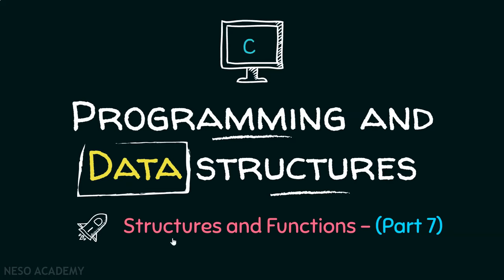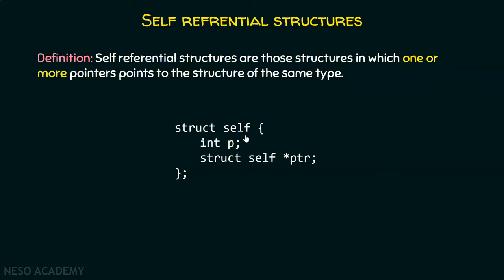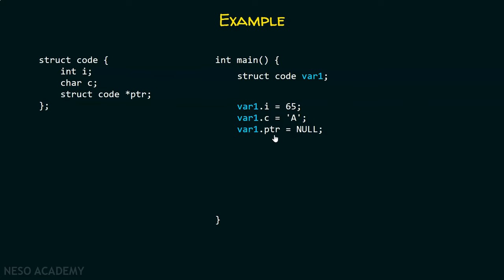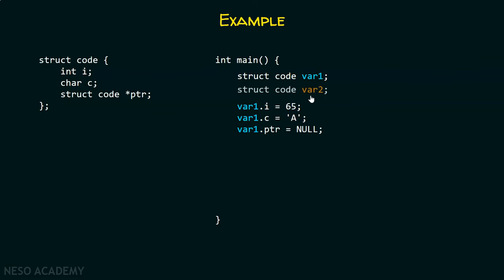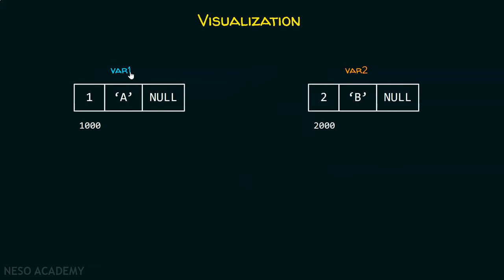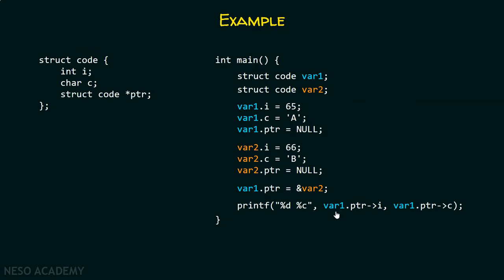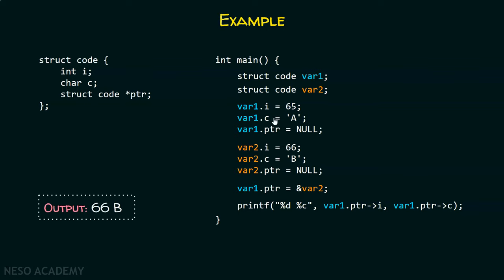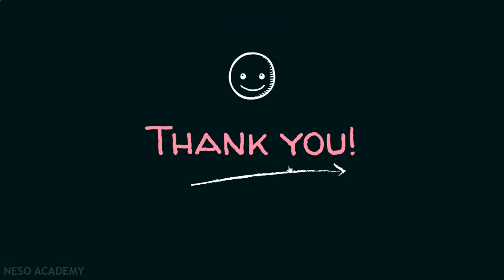Self Referential Structures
Data Structures: Self Referential Structures
Topics discussed:
1) Self-referential structures.
2) Programming example of self-referential structure.
3) The use of self-referential structure.